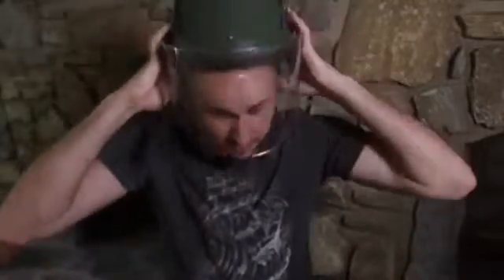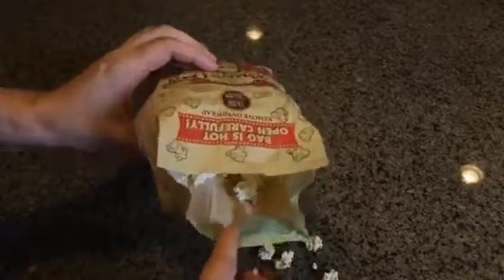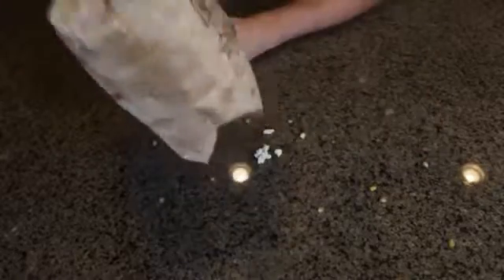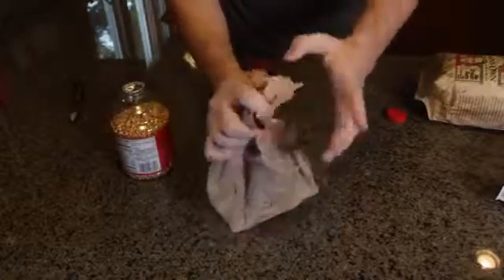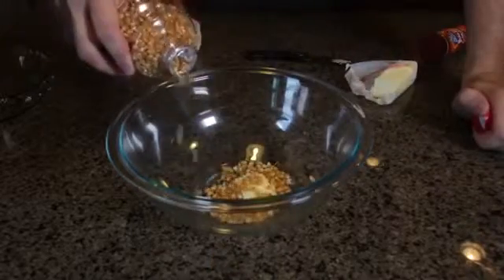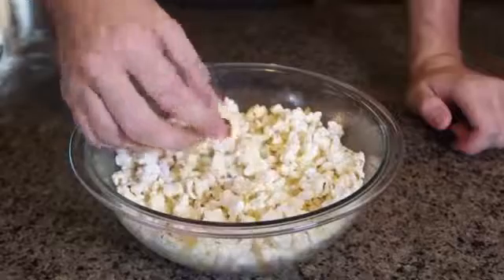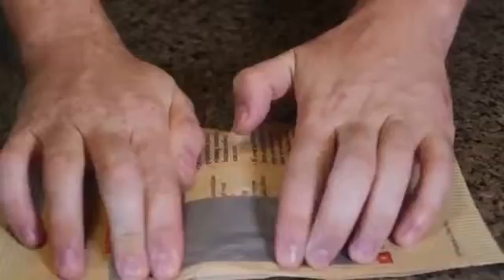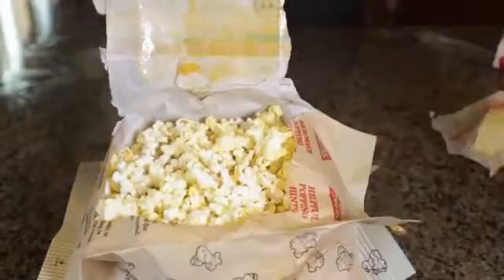CrazyRussianHacker! 5 Popcorn Life Hacks